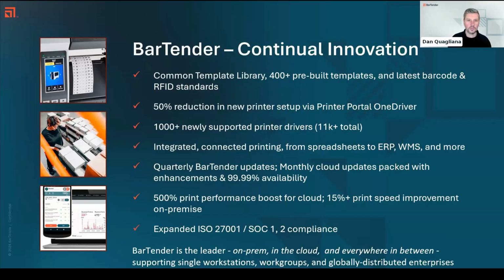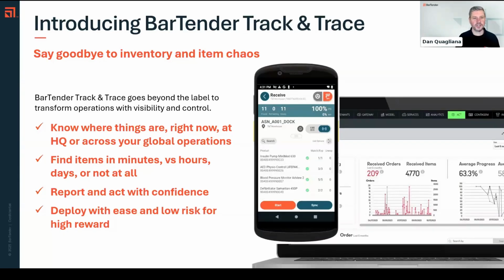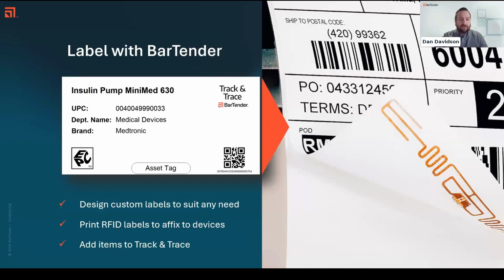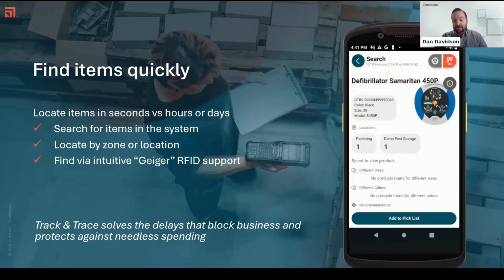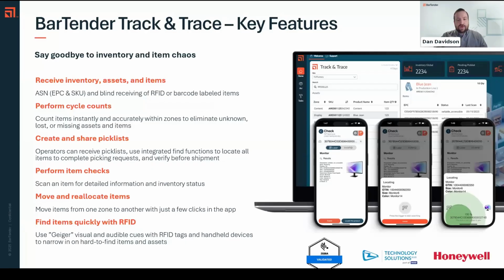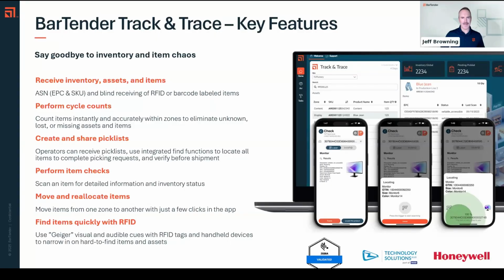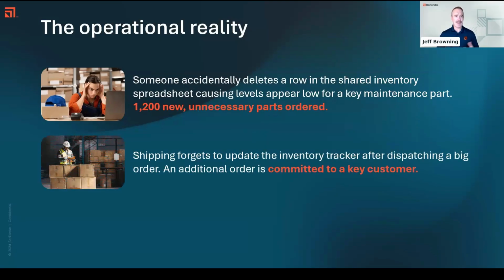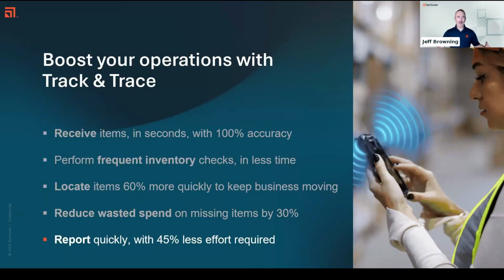Introducing BarTender Track & Trace: Product Overview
Join us for an introduction to BarTender Track & Trace, our new item-level tracking solution that brings organization, automation, and efficiency to your operations—no matter your industry or business size. Unlike complex or costly alternatives, BarTender Track & Trace delivers real ROI in weeks through faster inventory searches, reduced losses, and more informed spending.